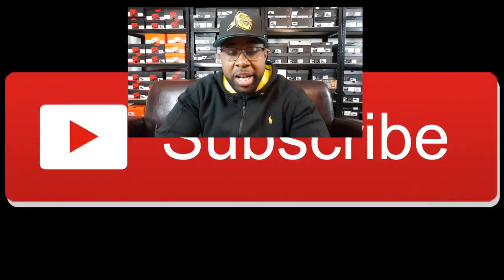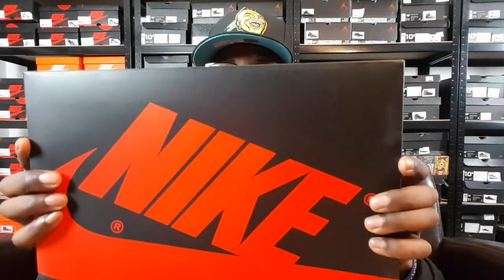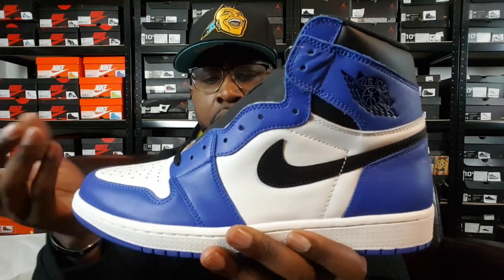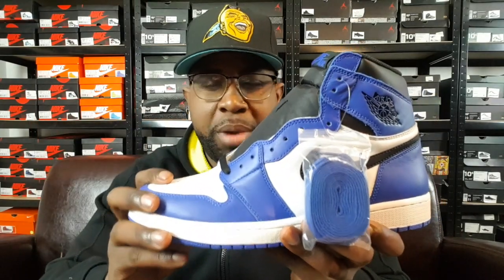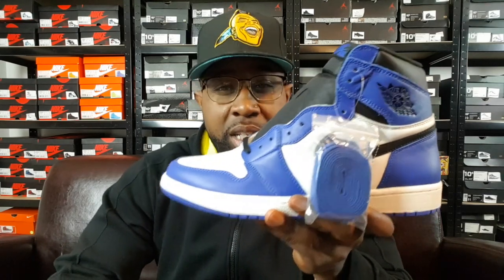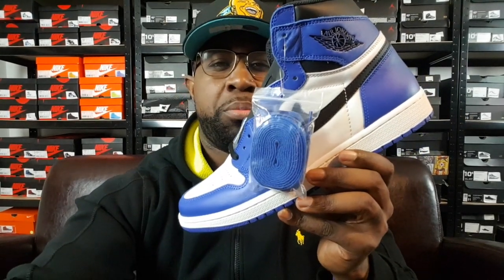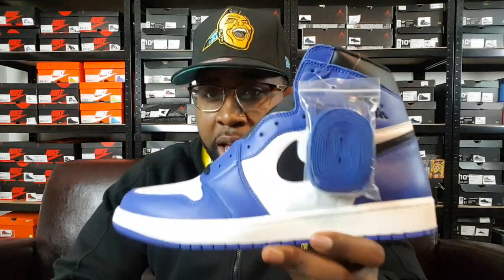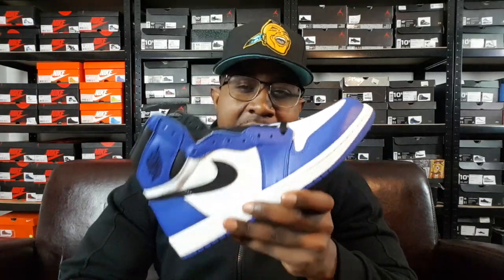Air Jordan 1 Game Royal Review!! Early Pickup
Early Look at the Game Royal Retro 1 that releases this Saturday March 24, 2018. Hope you all enjoy!